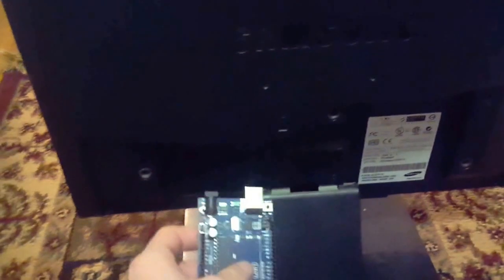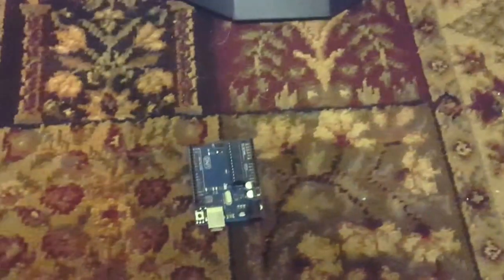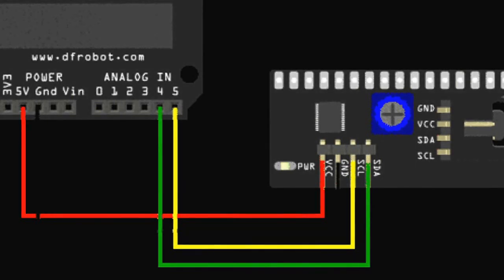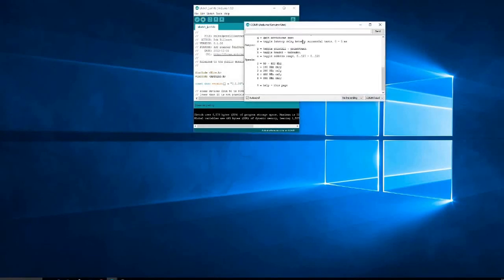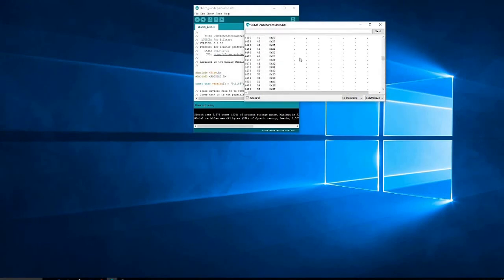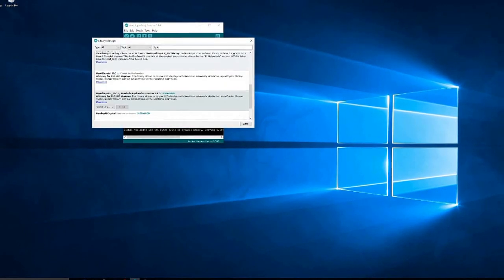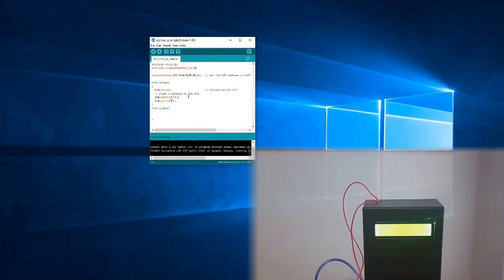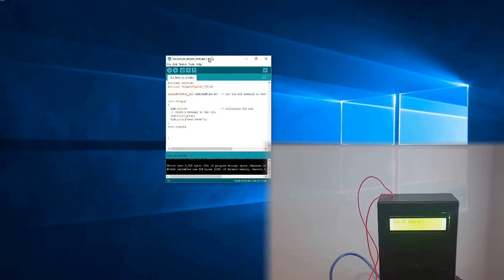How to connect an IC2 Display to Arduino!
In this video I will show you how to connect and program an lcd for Arduino.
links:
i2c bus